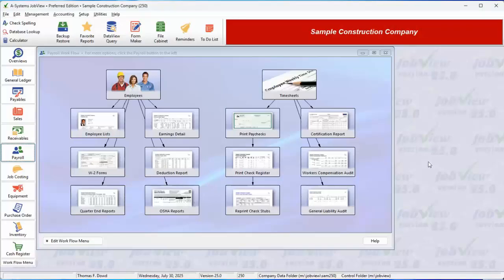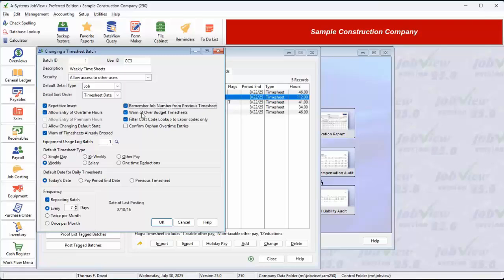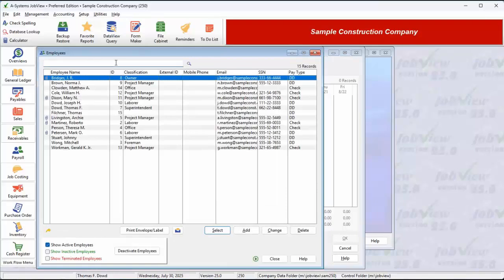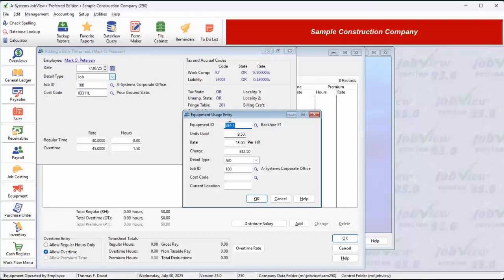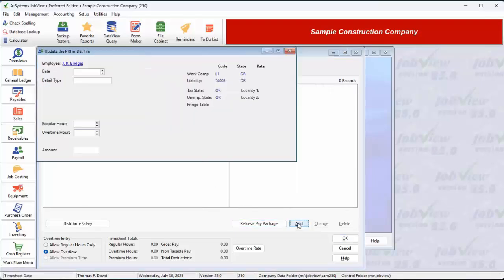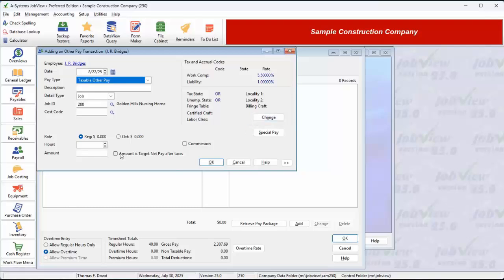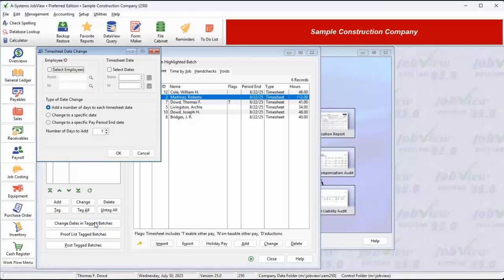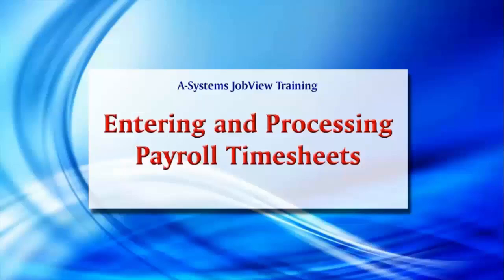PR Timesheet Entry